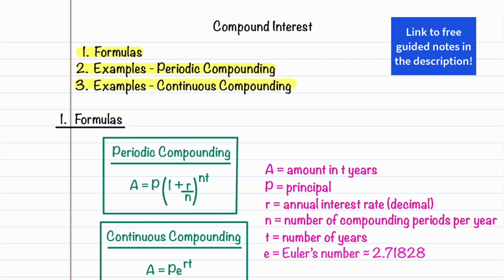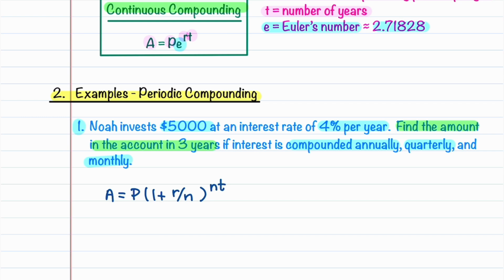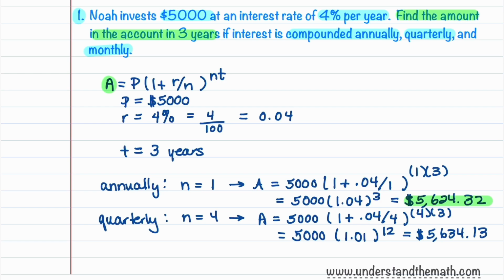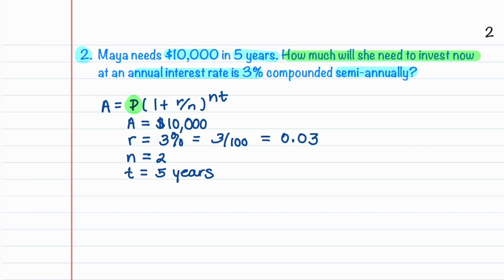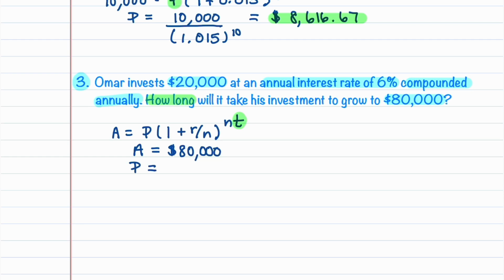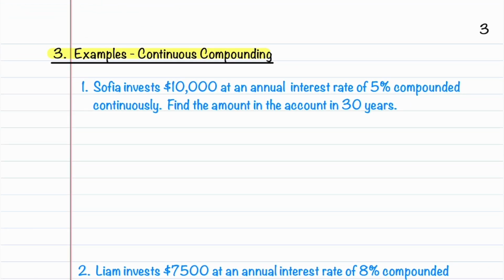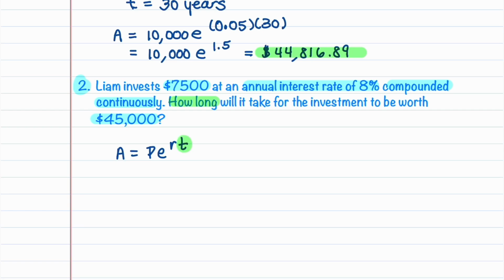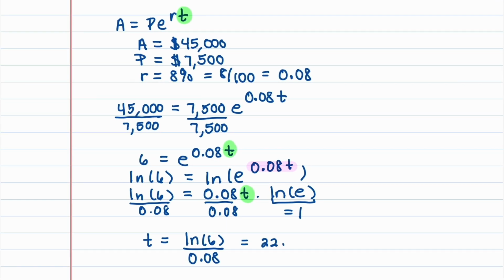Compound Interest Formula | Periodic and Continuous Compounding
📚 Learn How to Solve Compound Interest Problems with Both Periodic and Continuous Compounding.  In this video, you’ll learn how to calculate compound interest using two key formulas: one for periodic compounding and one for continuous compounding. These formulas are used to determine how money grows over time in a savings account, investment, or loan—and are essential for algebra and financial literacy.

We’ll walk through each formula, explain how the variables work, and solve several examples including finding future values, present values, and time to reach a financial goal.

🔍 What You’ll Learn in This Video:
✅ Periodic Compounding Formula
✔ P = principal, r = annual interest rate, n = number of compounding periods, t = time in years
✔ Used when interest is compounded annually, quarterly, monthly, etc.

✅ Continuous Compounding Formula
✔ A = Pe^(rt)
✔ Used when interest compounds continuously
✔ e ≈ 2.71828

✅ Step-by-Step Examples:
📌 Periodic Compounding:
✔ $5000 invested at 4% for 3 years
 • Compounded annually, quarterly, and monthly
✔ How much to invest now to get $10,000 in 5 years at 3% compounded semi-annually
✔ How long it takes $20,000 to grow to $80,000 at 6% compounded annually

📌 Continuous Compounding:
✔ $10,000 invested at 5% for 30 years
✔ $7500 growing to $45,000 at 8%—how long will it take?

By the end of this video, you'll know how to choose the correct formula and confidently solve compound interest problems involving future value, present value, or time.

*Timestamps*
00:00 Introduction
00:27 Formulas
02:30 Examples - Periodic Compounding
14:53 Examples - Continuous Compounding